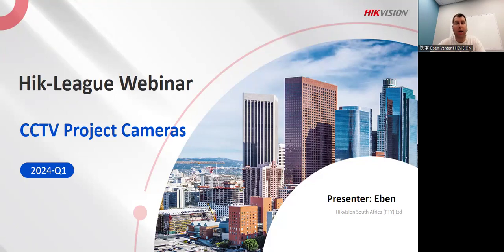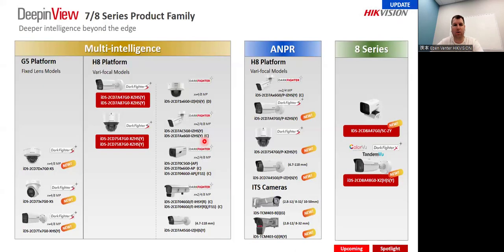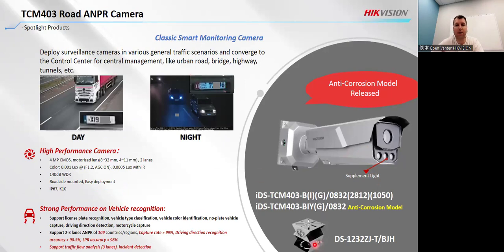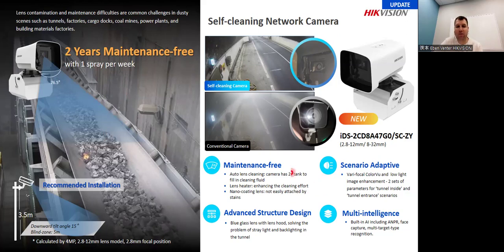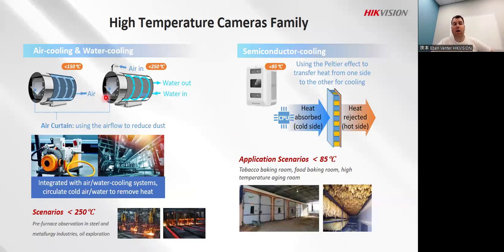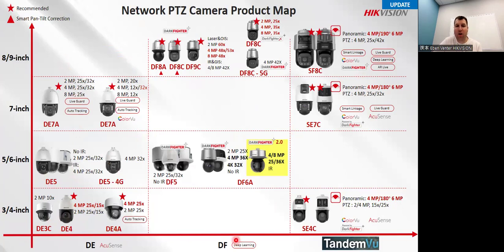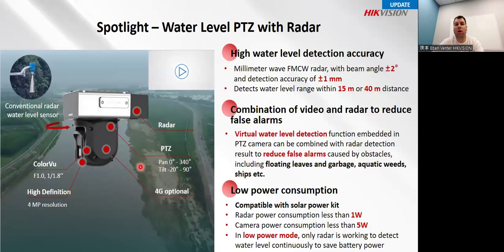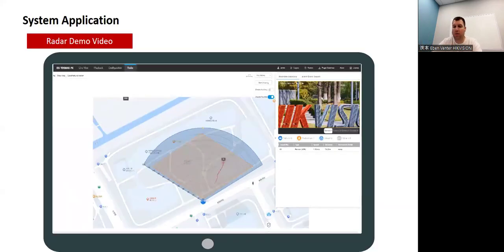HikLeague Course 3: Projects CCTV Roadmap 220324